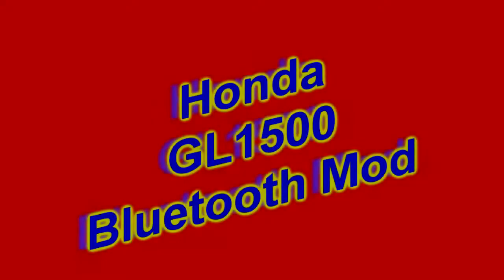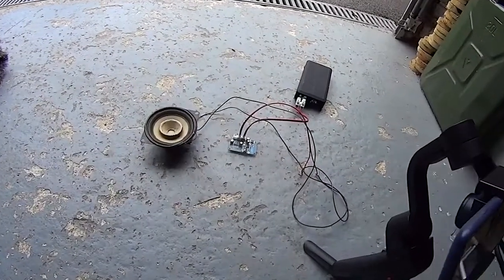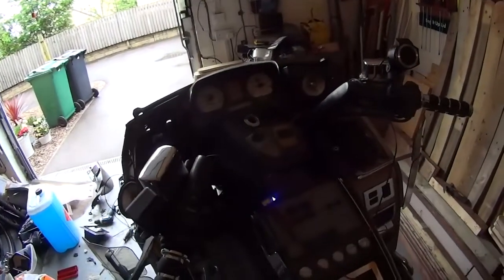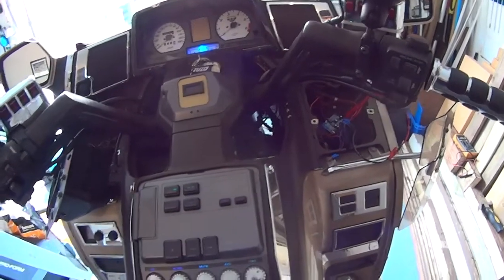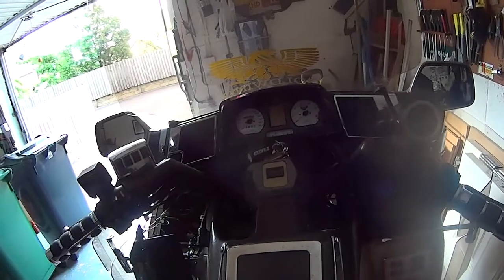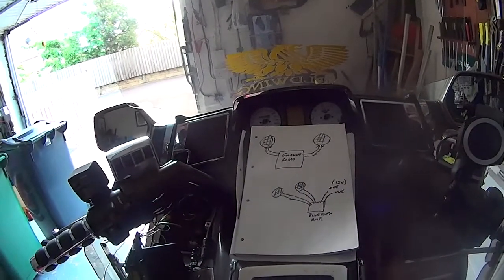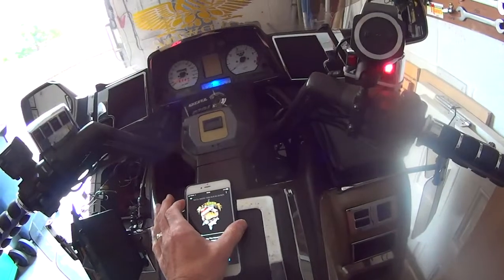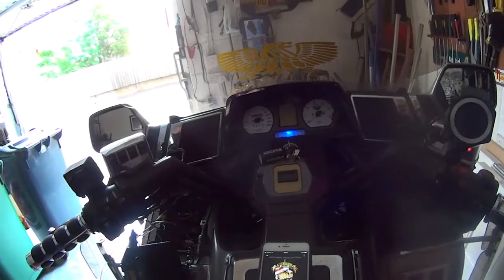Honda Goldwing 1500/1800. Bluetooth your bike for less than £10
Years ago I made a video how to Bluetooth the Goldwing stereo. Time and technology has moved on, so here's a new way of doing it. The stereo on the bike is very rarely used now, as we both have Bluetooth intercoms for chat/music/radio. I wanted a cheap way to just connect my phone to the bike speakers to occasionally play my streamed music. I bought a 'Bluetooth amplifier board' from ebay and had a look to see if I could get it to do what I wanted.